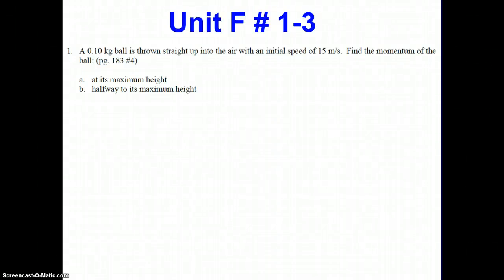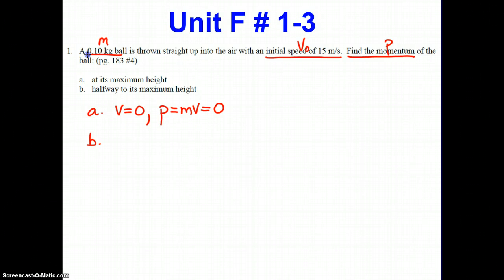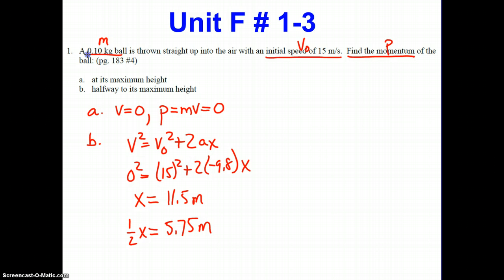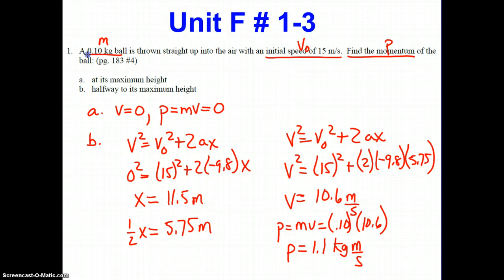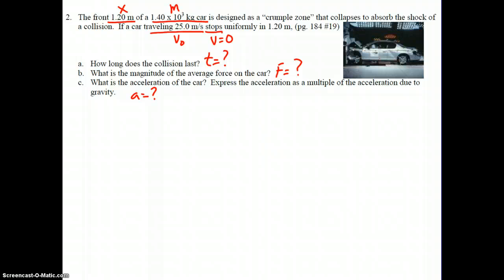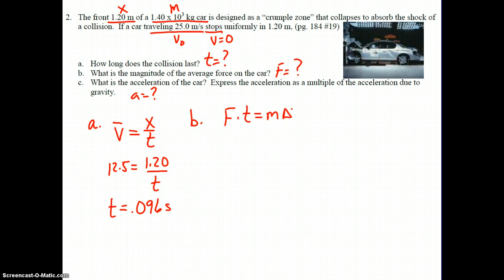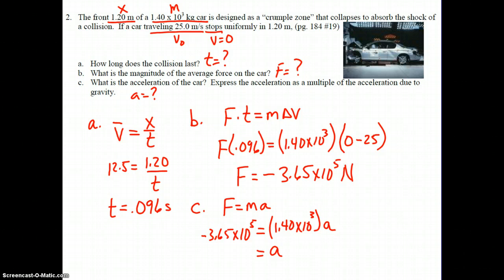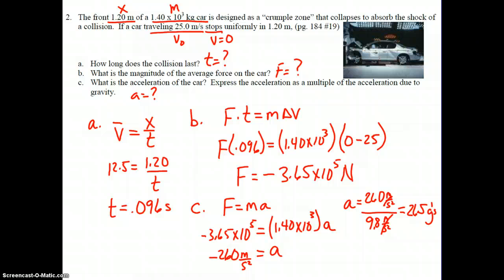College Physics Momentum Problem Set #1-2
This video discusses the solutions to the College Physics Momentum Problem Set #1-2 as taught at Trumansburg High School.